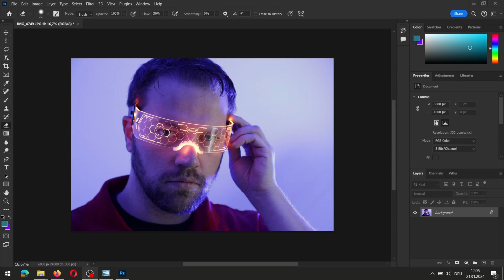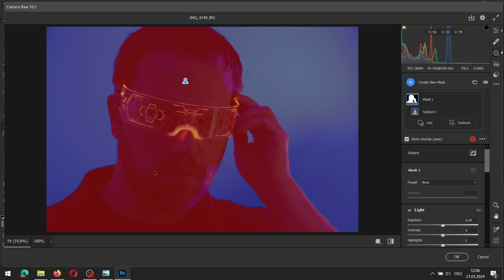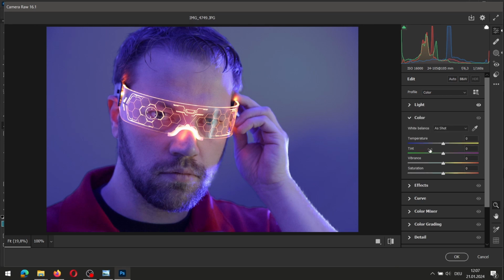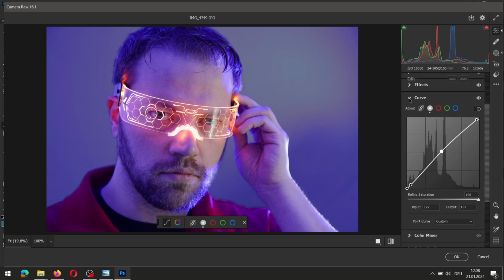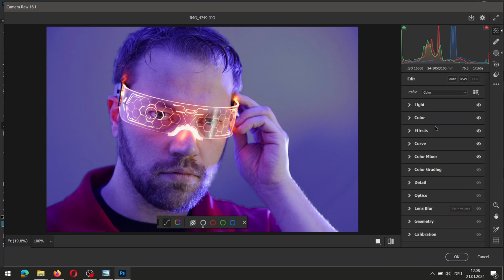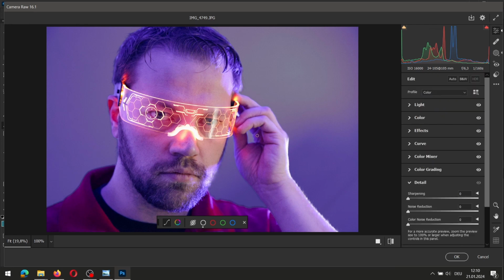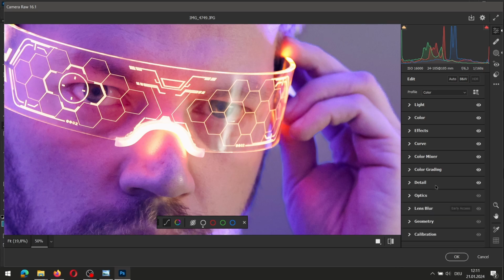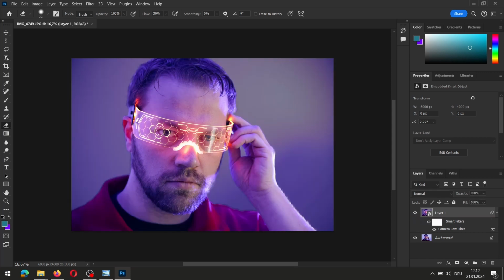Basic Editing in Camera Raw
This is a short tutorial for a basic edit in Camera Raw.